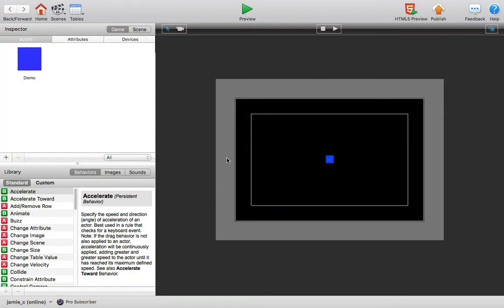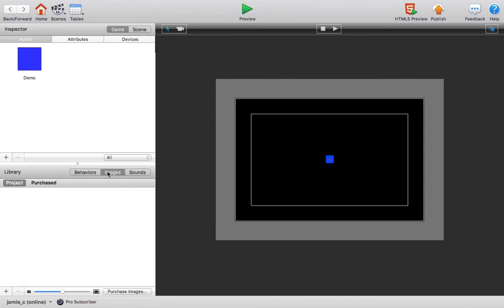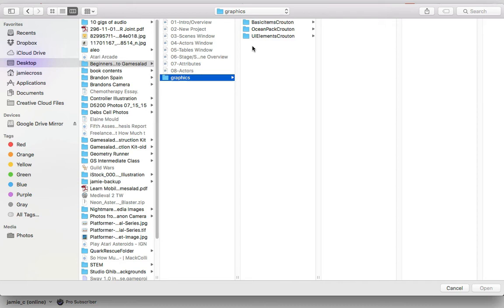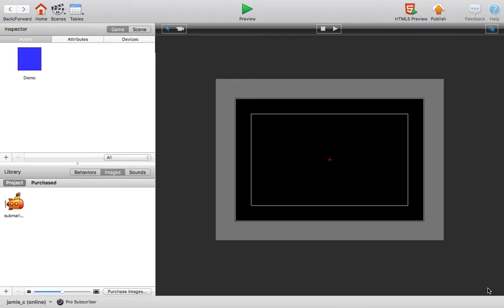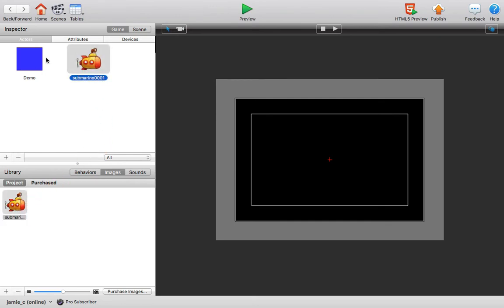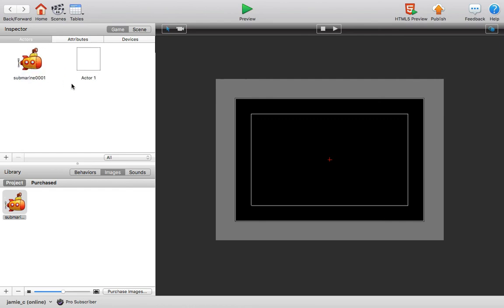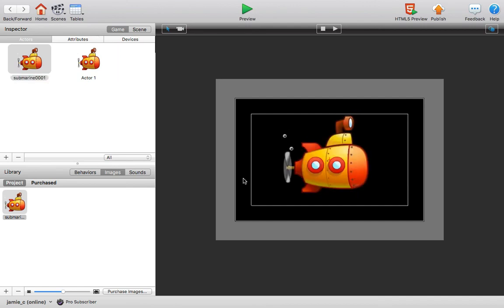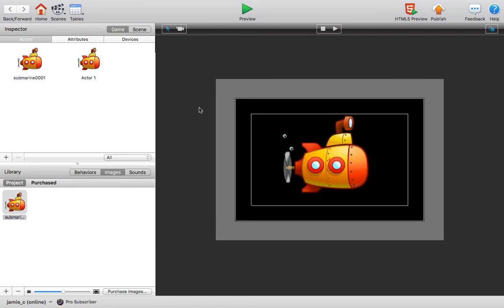09 ABG to Gamesalad Images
Episode 9 of the Absolute Beginner's Guide to Gamesalad